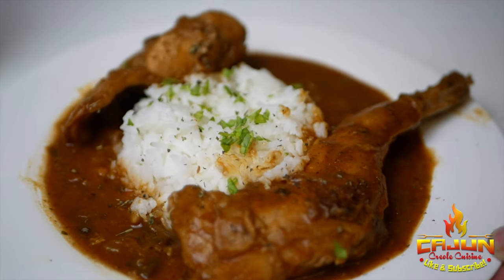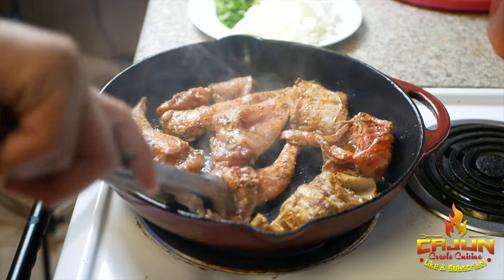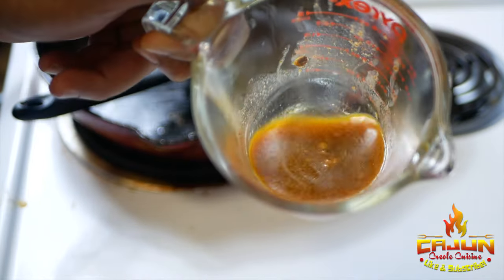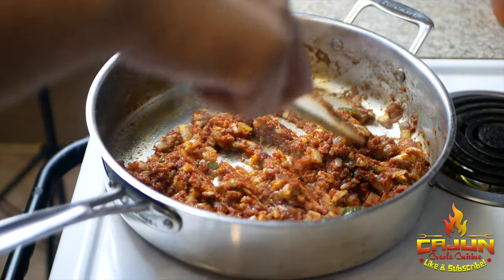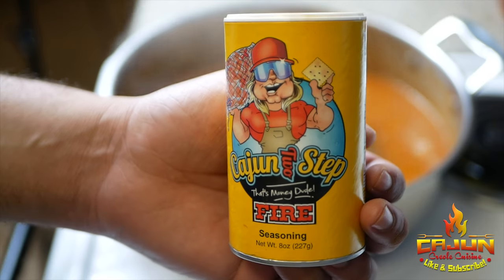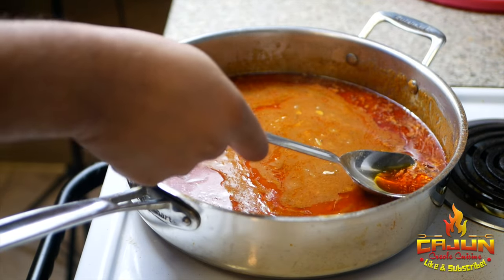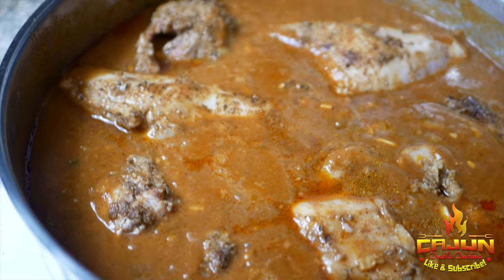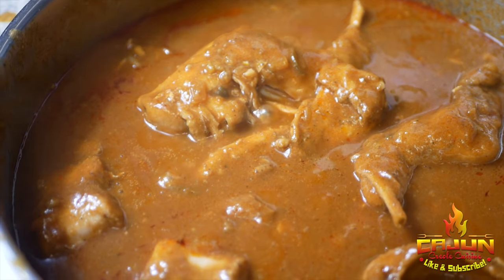South Louisiana Sauce Piquant 🌶🌶🔥